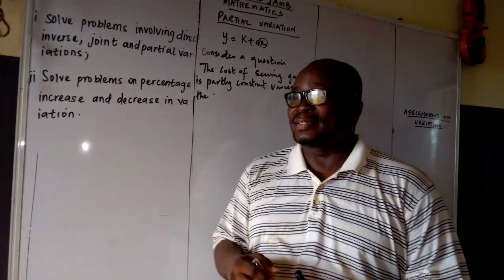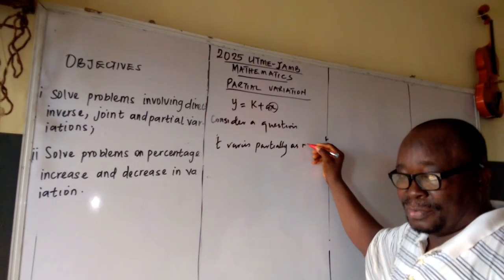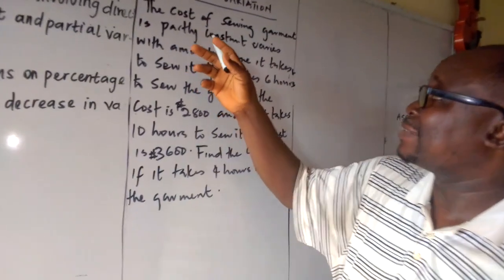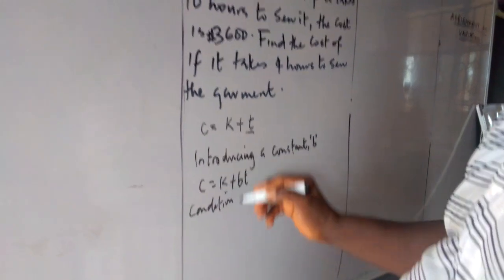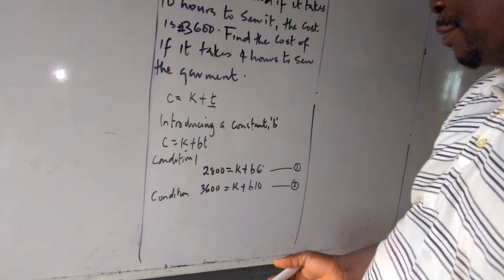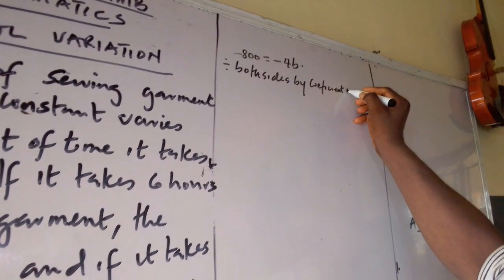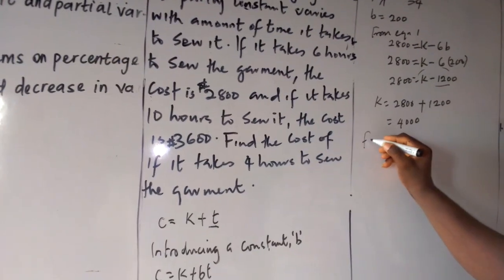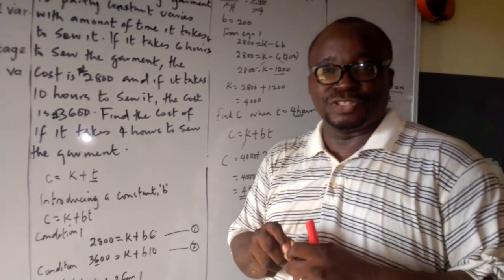February 27, 2025